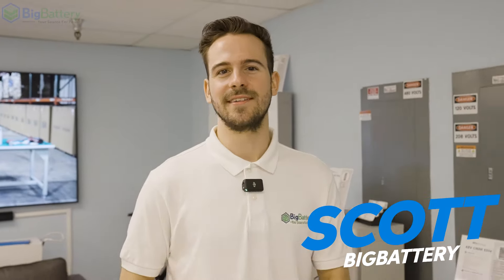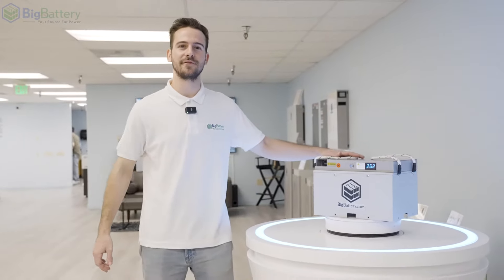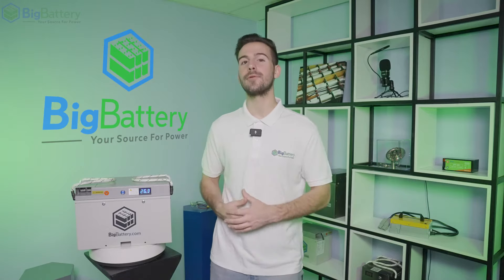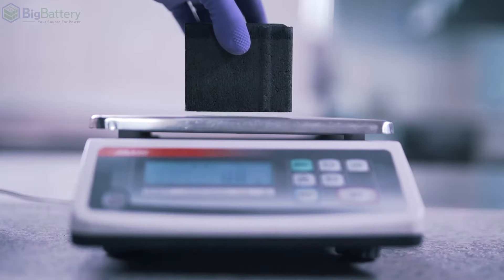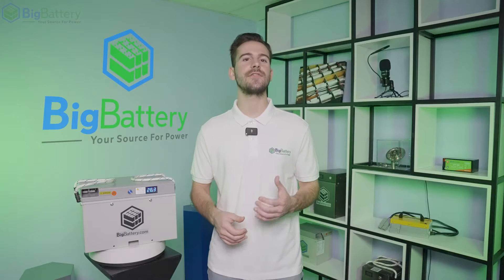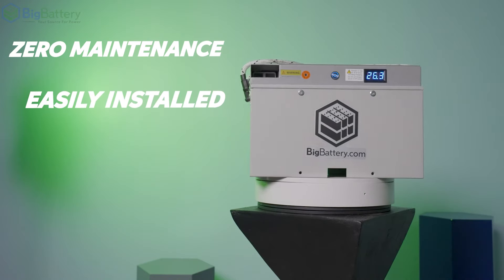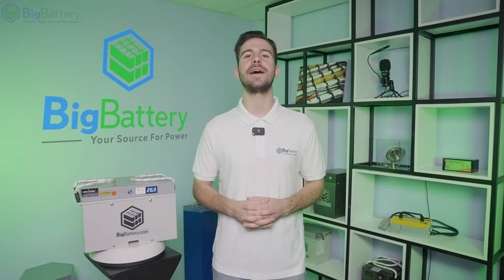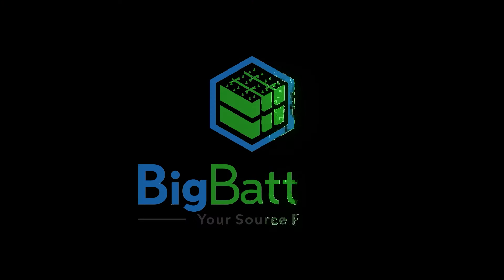Packing the ENERGY with the 24V FALCON ELITE (LITHIUM UPGRADE!!!)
Taking direct inspiration from our top-performing 72V FALCON, we adapted it to 24 volts! The FALCON Elite is one of our most energy dense 24V solutions. Equipped with Tier 1 LFP cells, our proprietary advanced BMS, and 300A Safety Fuse, the FLCN Elite is a safe, reliable, and energy efficient lithium upgrade for your carts.

Equipping your vehicles with the FALCON Elite, and you'll be experiencing better performance and greater energy efficiency, while saving huge amounts of space and weight.